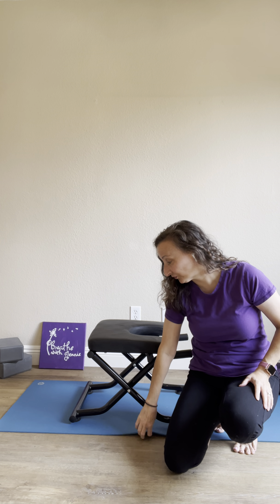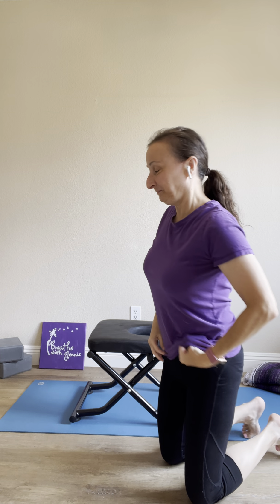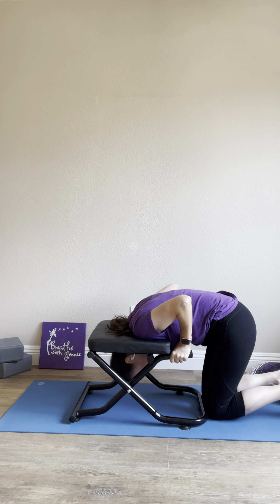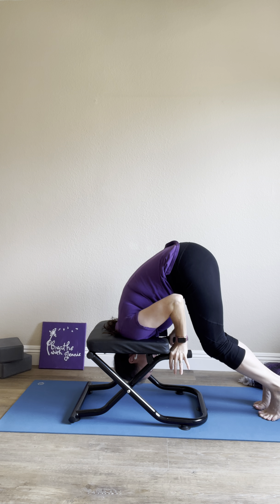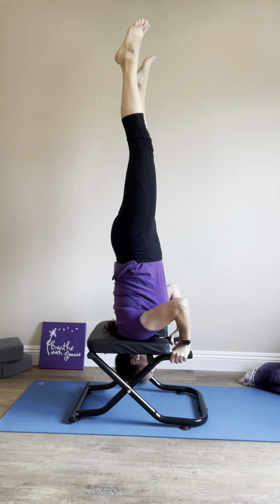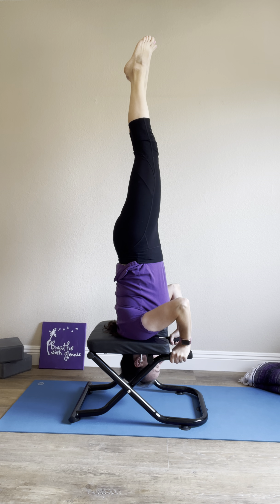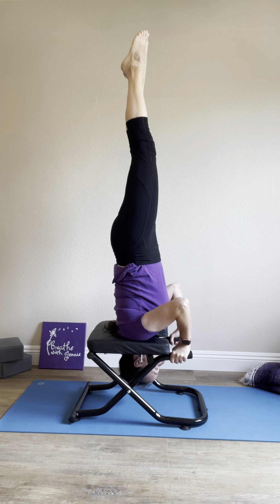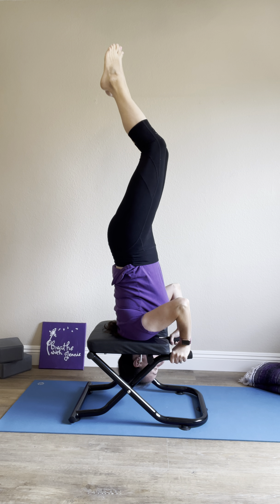Headstands with an Inversion Chair | Breathe with Jennie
Here's a great way to go upside down without putting pressure on your neck!